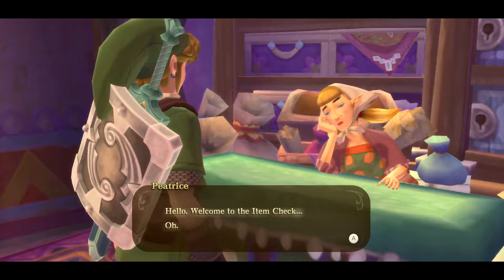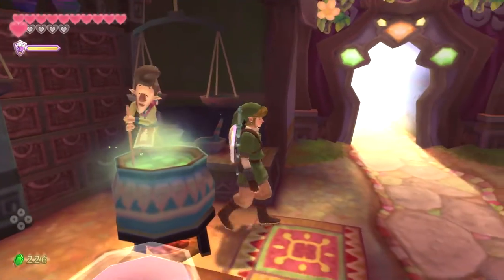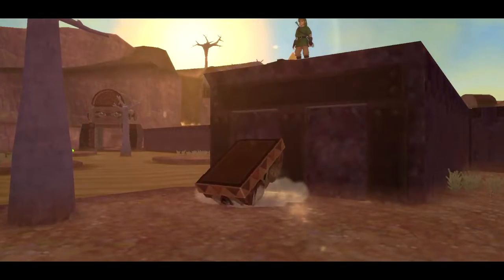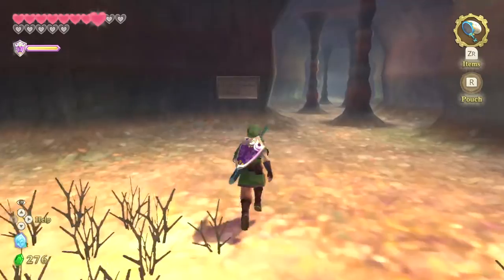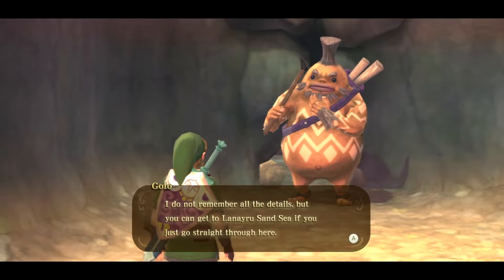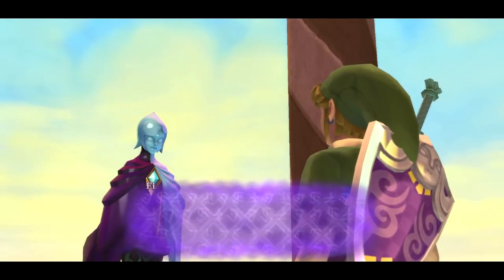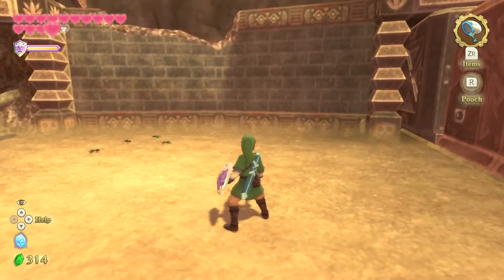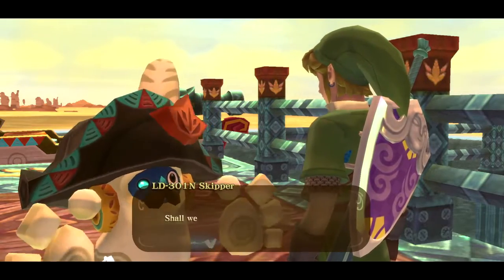Jag Plays Skyward Sword HD 43: Are You Ready, Link? AYE AYE CAPTAIN!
This part of the game is apparently controversial, a lot of people consider the slowest portion, but I enjoyed Wind Waker and I'm sure I'll enjoy this!

A pirate's life for me lads!

Links!